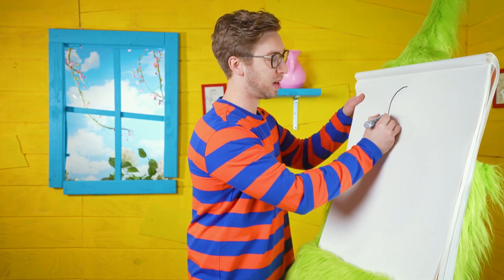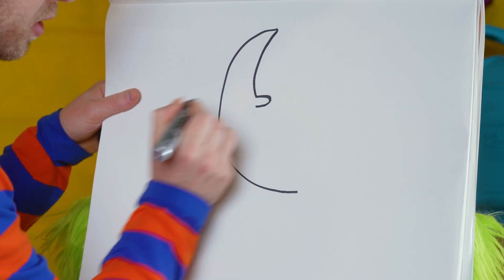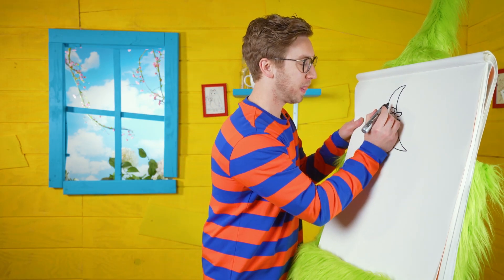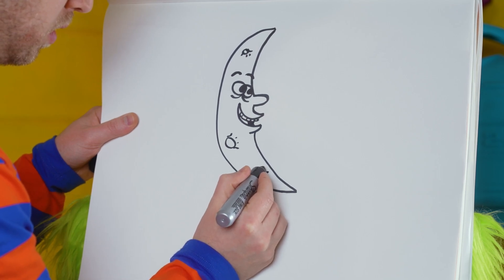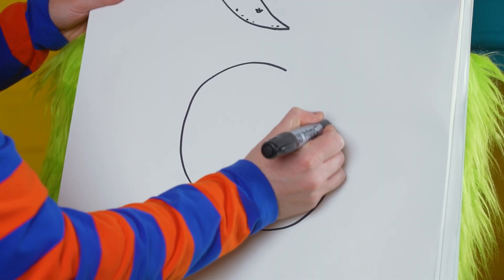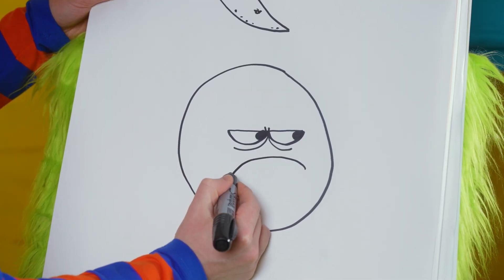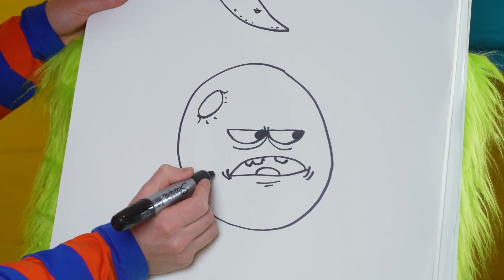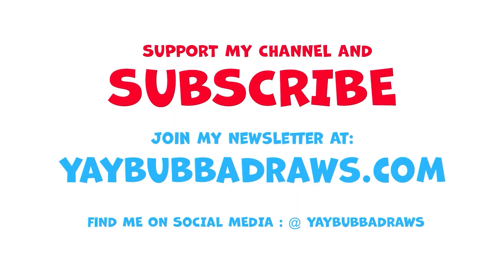How to Draw a Moon | Drawing Lessons For Kids | Step by Step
Today we're going to learn how to draw a moon character! Grab some paper and something to draw with and follow along!

Find Bubba on social media!